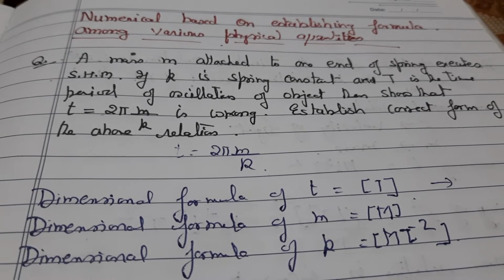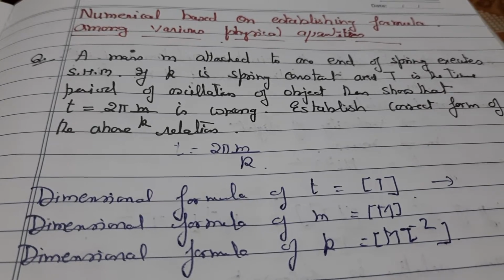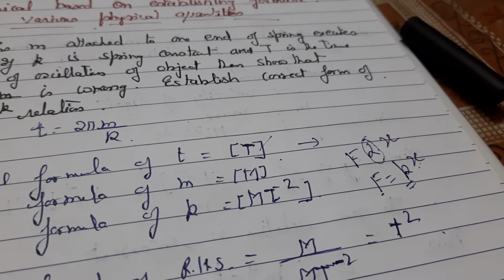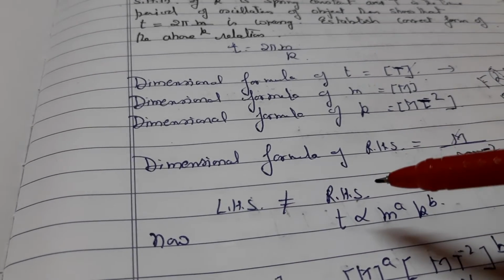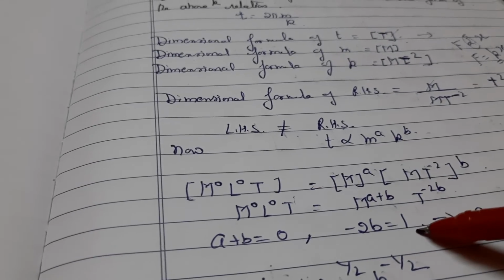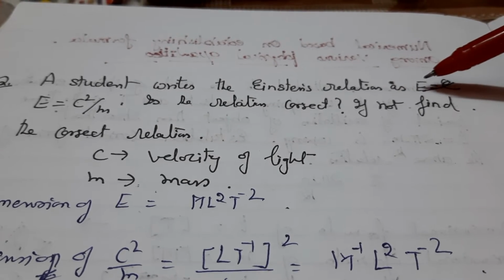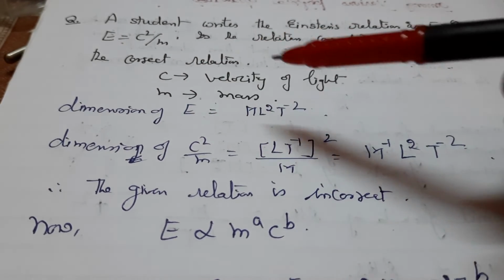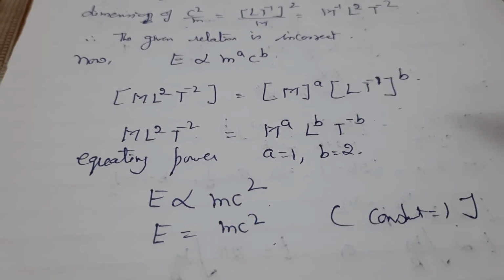To derive the formula with the help of dimensional analysis